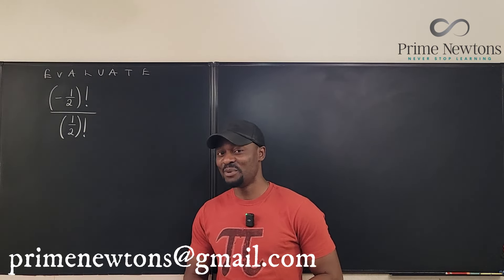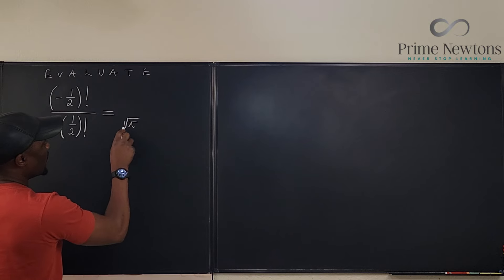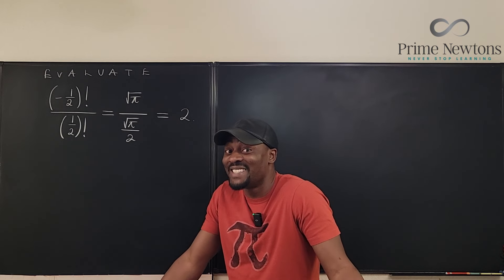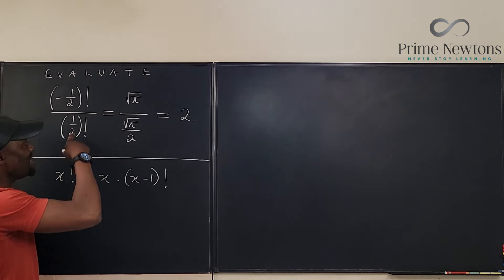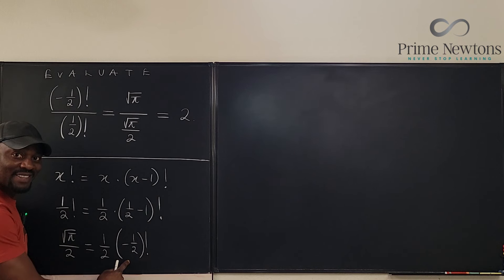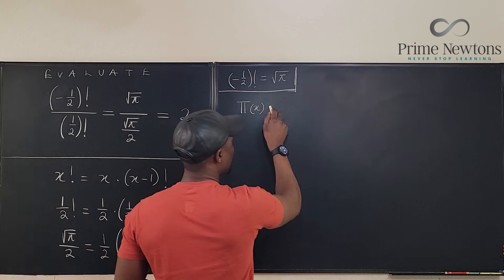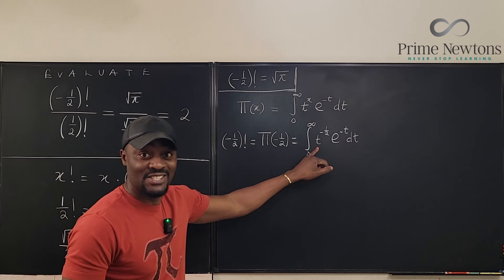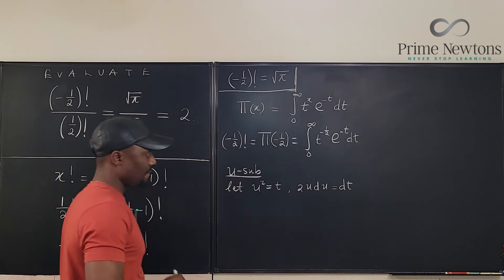Negative half factorial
In this video, I computed negative half factorial  using the shifted gamma function.